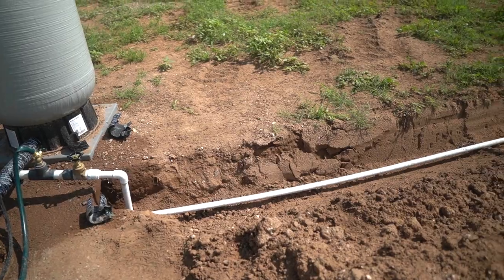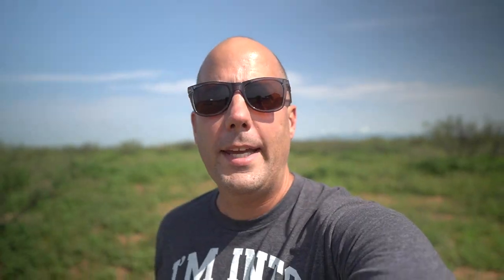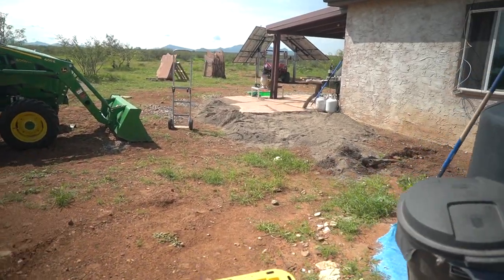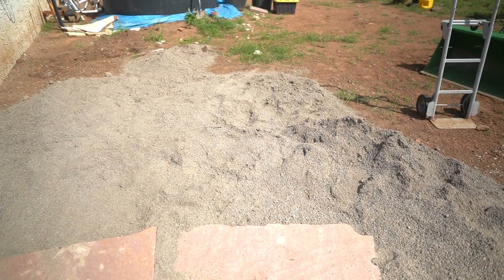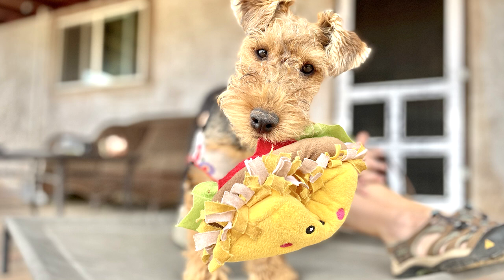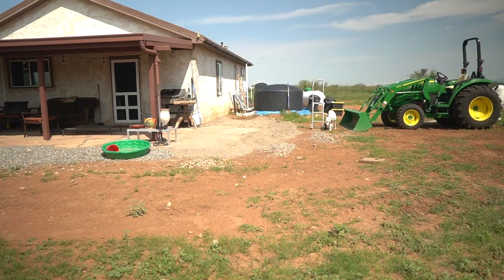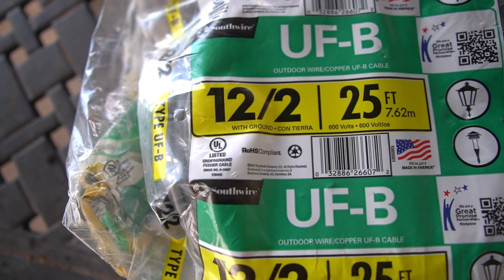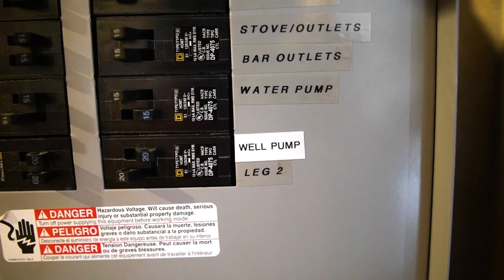OUR WELL IS FULLY POWERED outside our off-grid house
Our well is now connected permanently to our house batteries. Plus, we're beginning work on two other projects to upgrade the off-grid homestead.

Code: RYVAKUT1SROBSJMS